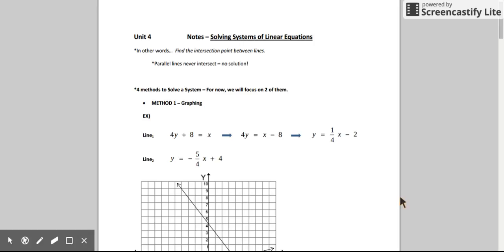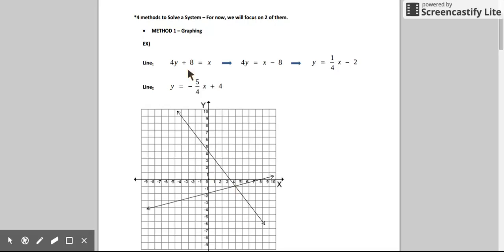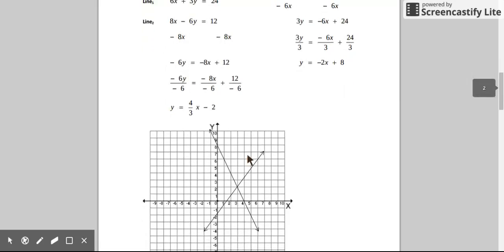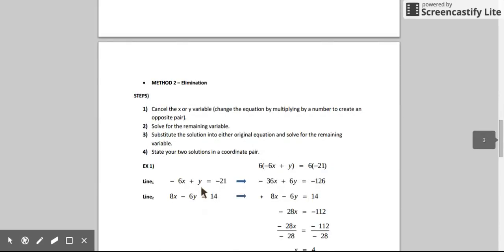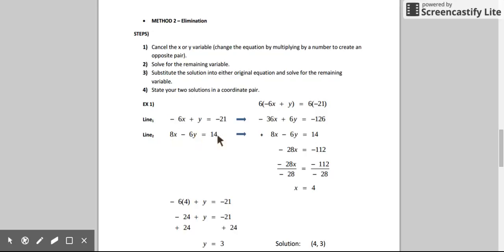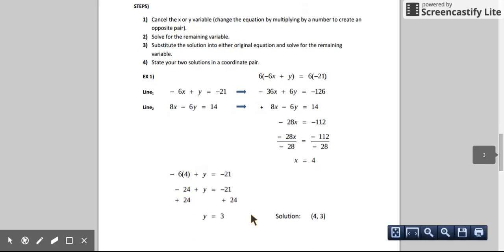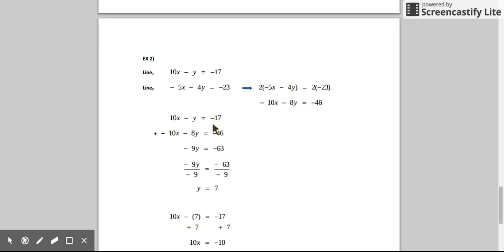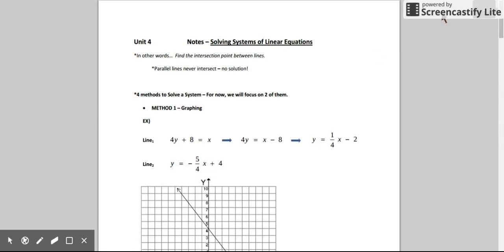Solving Systems of Linear Equations